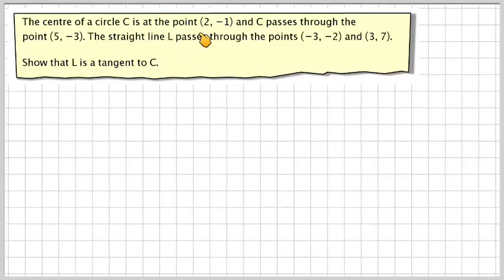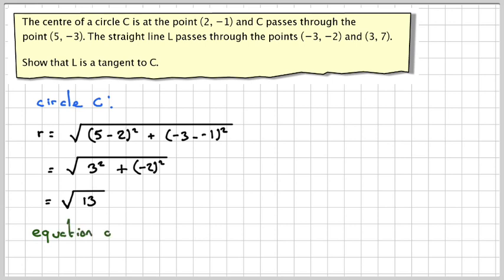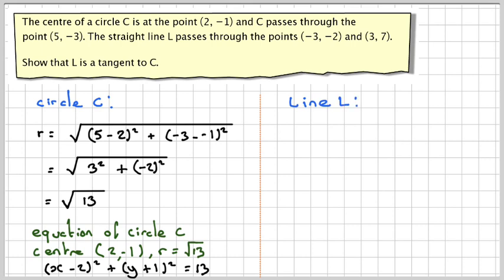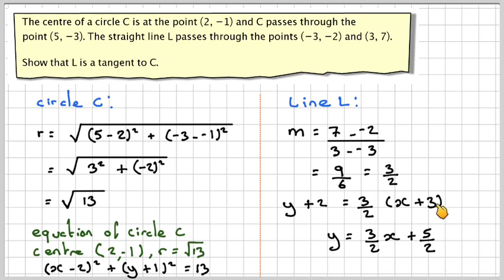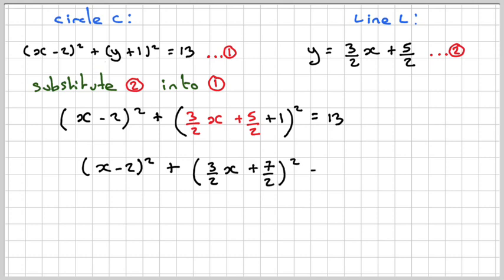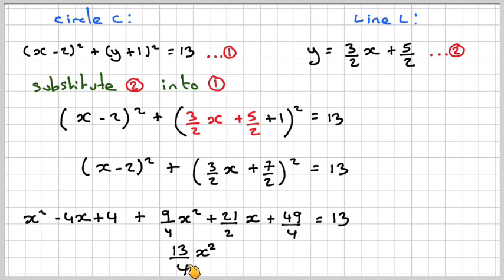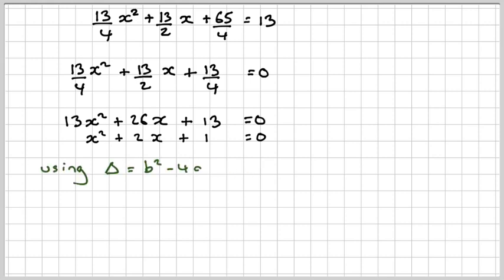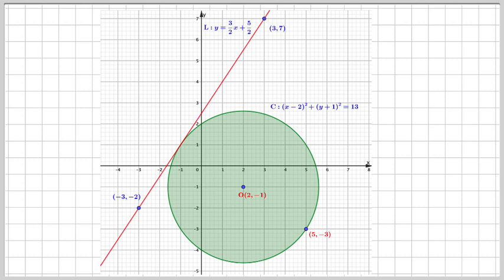Proving a line is a tangent to a circle